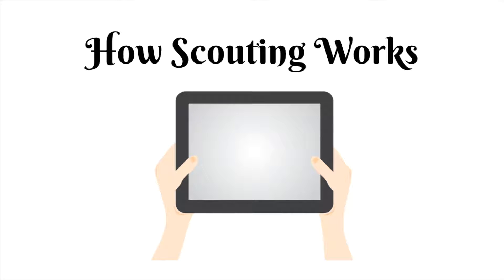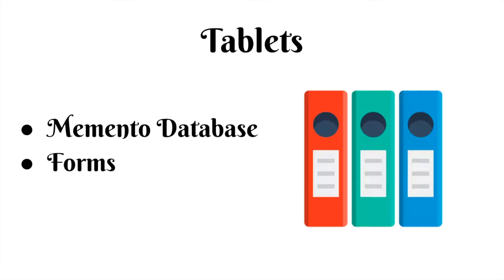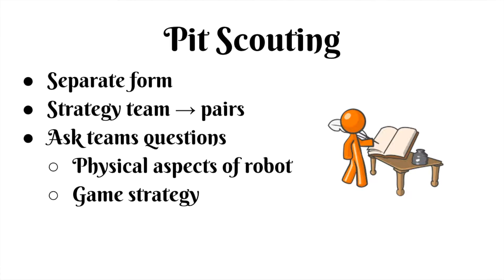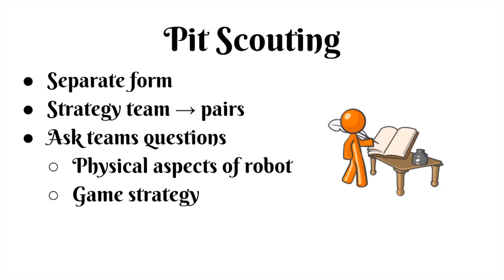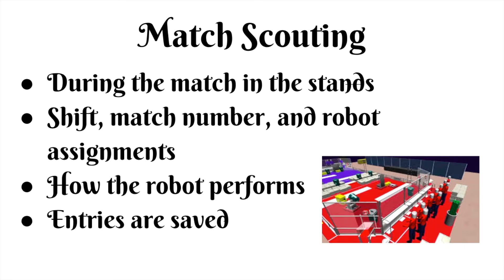How Scouting Works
Don't know which teams would make the best allies during competitions? Scouting can be an effective and useful way to find out which teams will work best with you to give you the edge during competitions.